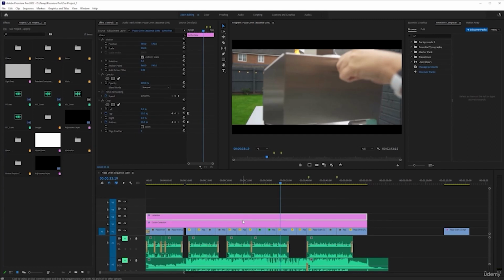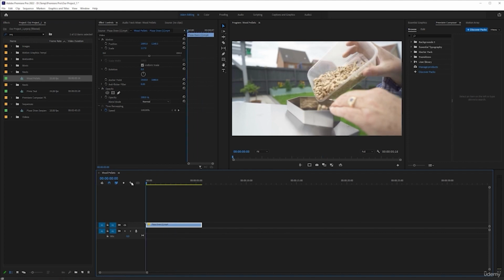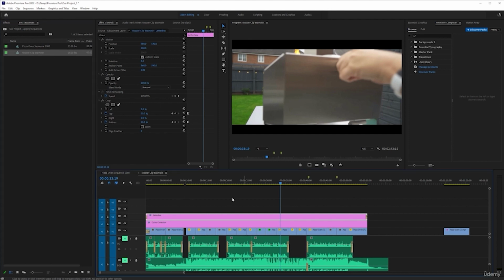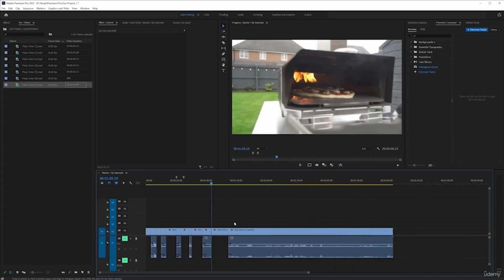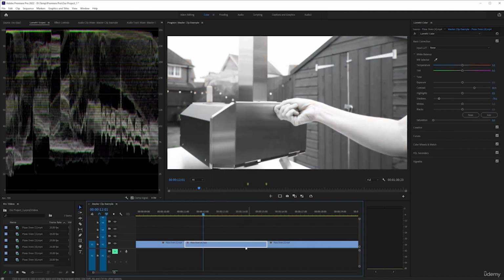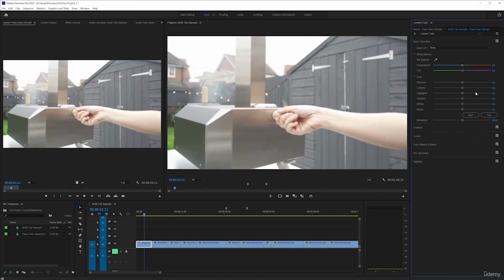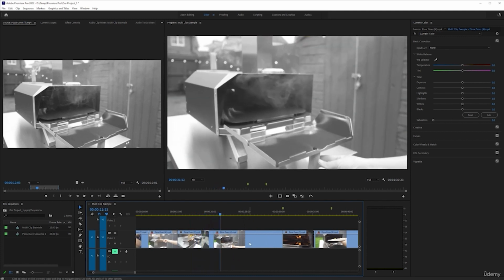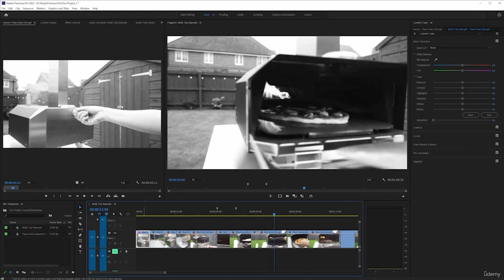Adobe Premiere, Master Clip Colour Correction